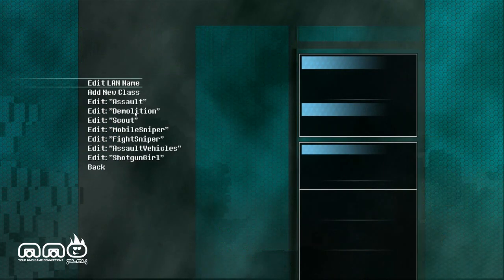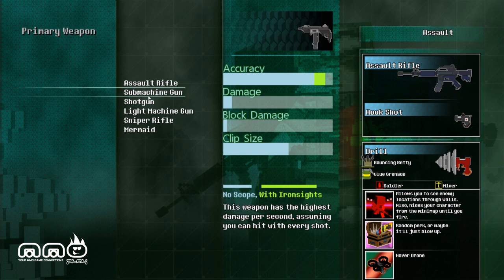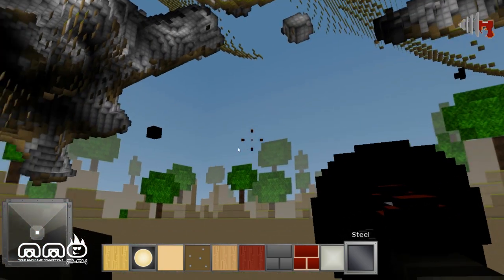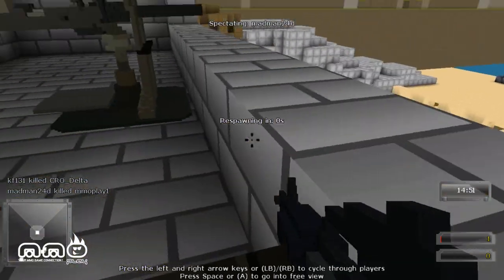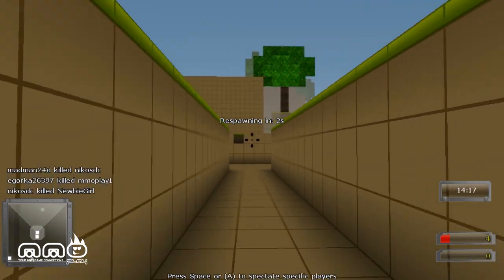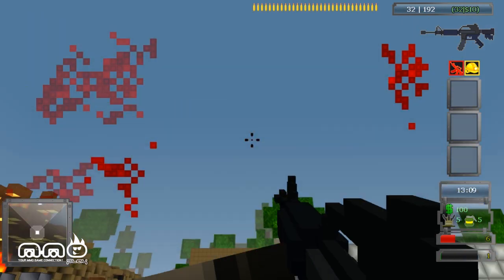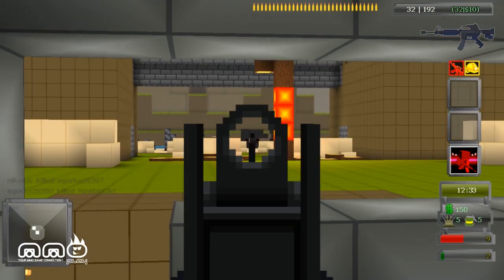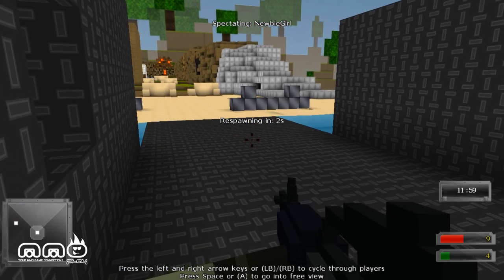Guncraft Gameplay First Look - HD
GunCraft is an upcoming multiplayer voxel shooter that mixes the versatility and creativity of Minecraft with all the action of first person shooters. Create your own maps, your own weapons, build structures during matches, and destroy everything in sight. The options available are dazzling. Players can customize their class, and download or create new maps. Think of Minecraft meets TF2!